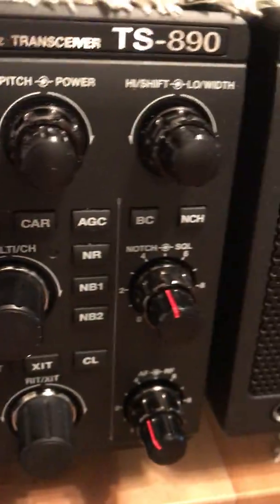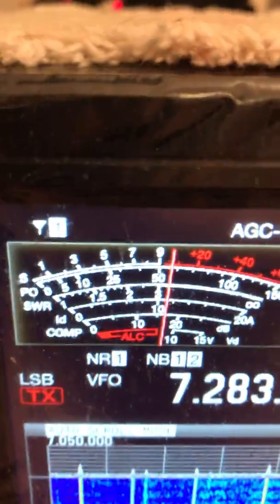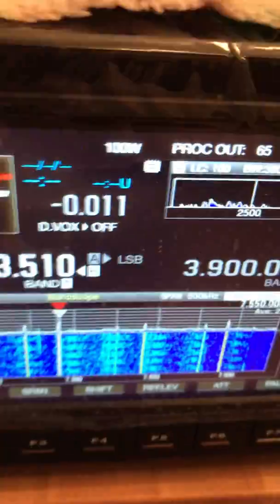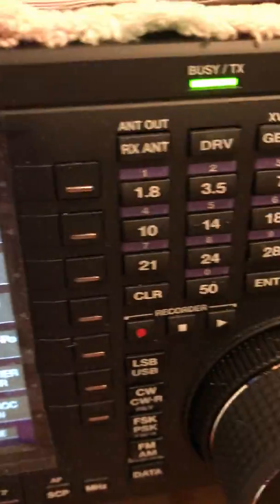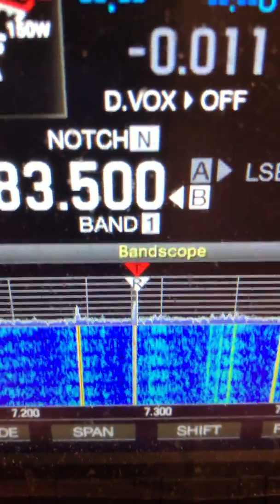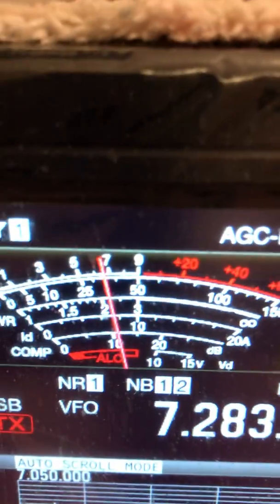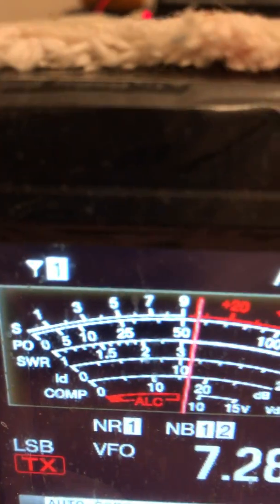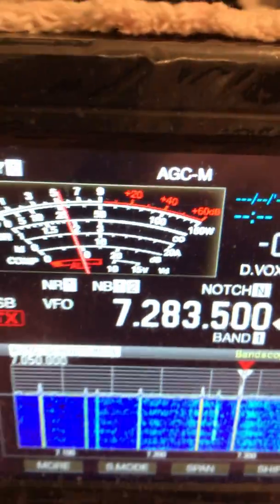Kenwood TS-890 adjustable notch filter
This illustrates now valuable, and how well the adjustable notch filter works on the Kenwood TS-890.  I am so amazed.

I've used such notch filters on other radios, but never did I see one work as well, and as "precise" as this one, both in graphical "visualization", and in effectiveness.